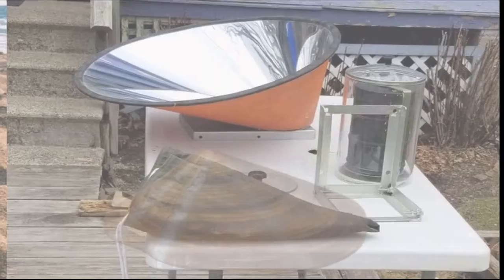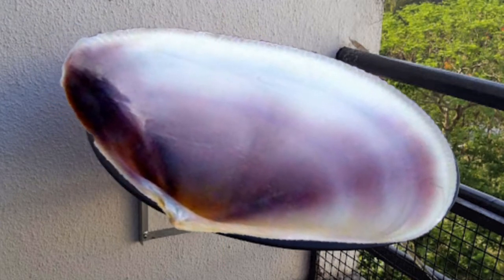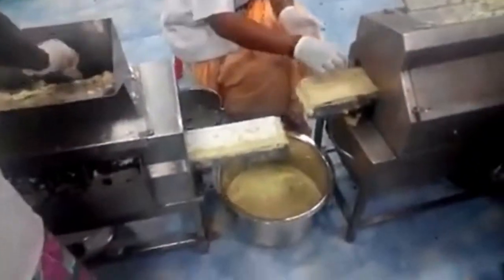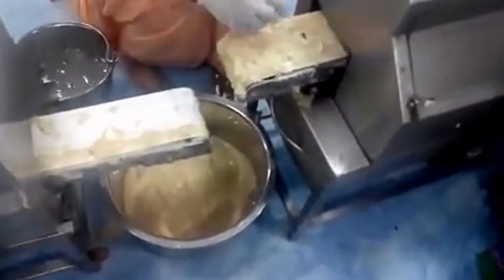Milind Kulkarni: A Born Solar Inventor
Milind Kulkarni follows up his creative instincts with the design tips provided by nature. His SunDish is a solar reflective panel cooker with a design twist you won’t see coming, and if you’re thinking of your own cooker plans, adopting his philosophy will up your game. Find out more about Milind and his current creative work Industrial design for the Sun Dish done by Design Directions (DesignDirections.net) Pvt Ltd in Pune, India.